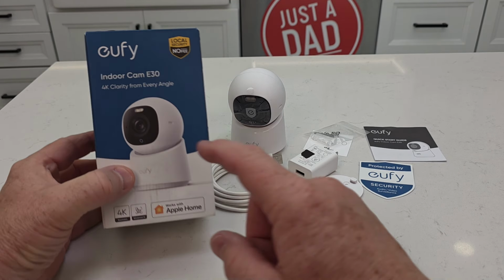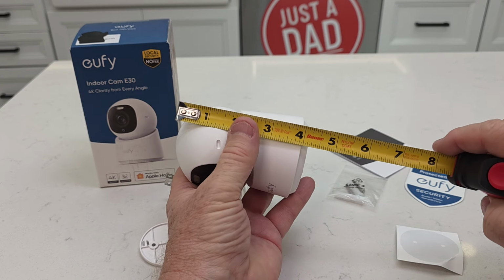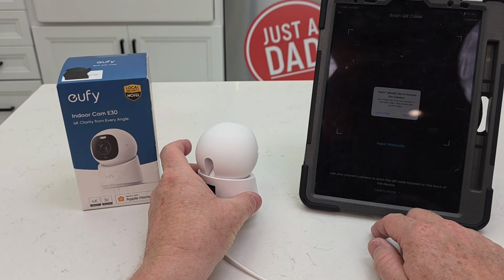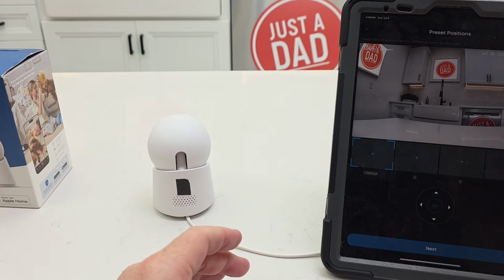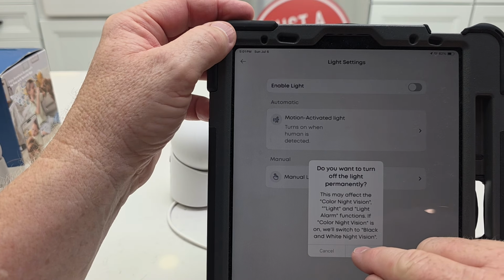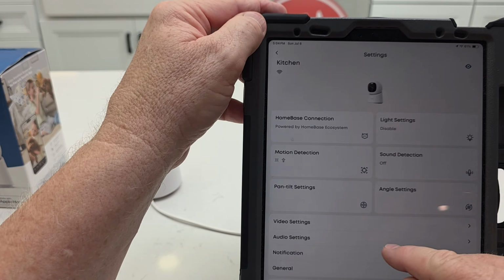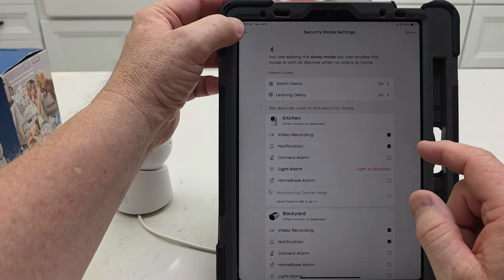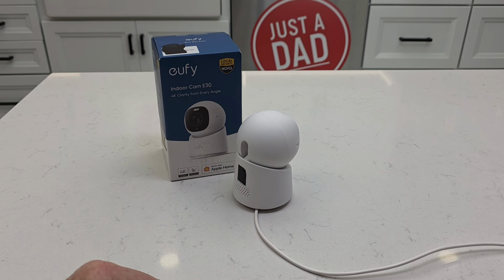How To Setup Eufy Indoor Camera E30 / Review.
Unboxing and how to install and setup connect to wifi and start using with home base 3.  How long is cables and how to install bracket to mount on wall. eufy Indoor Cam E30, Latest Generation, 4K UHD Security Camera, Pet/Dog/Baby Camera with Phone app, Color Night Vision, Human/Pet Auto Tracking, 360 Pan-Tilt, Works with Homekit.

LIST OF MY RECOMMENDED ROBOT VACUUM JUST A DAD APPROVED

JUST A DAD ROBOT VACUUM TOP PICKS LIST
-Dreame X50 Ultra
-Roborock Qrevo Curv
-Roborock Qrevo Curv-X
-Roborock Saros 10R
-Dreame X40
-Dreame L40
-Mova P50
-Mova P10 Pro
-eufy S1 Pro
-Eufy C10
-Eufy C20
-Dreame L10S
-Roborock Q10 X5
-Mova S10 Plus
-Dreame L10S Pro

–TikTok Just A DAD (@justadadvideos) | TikTok